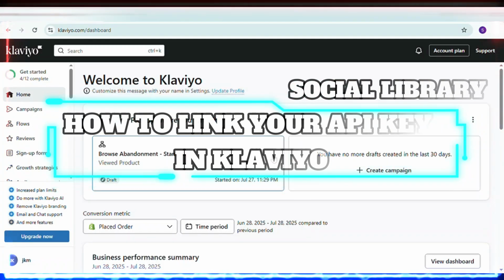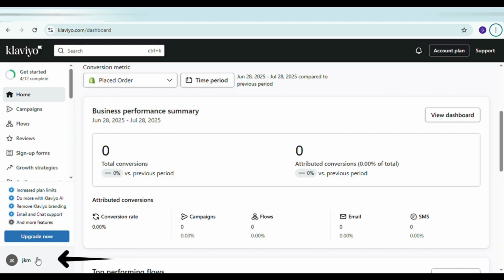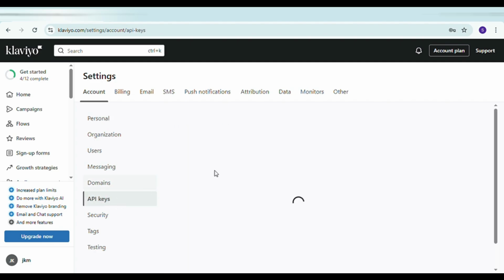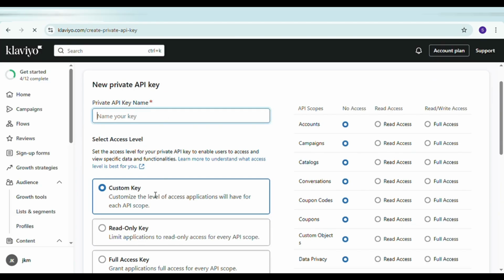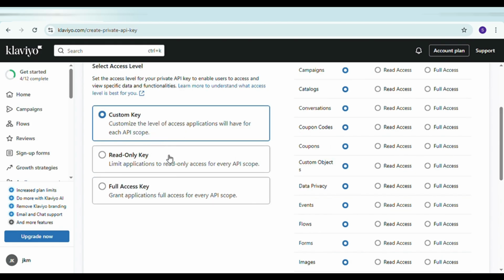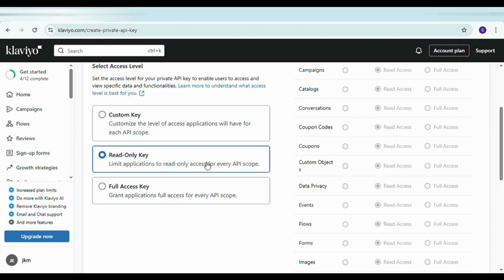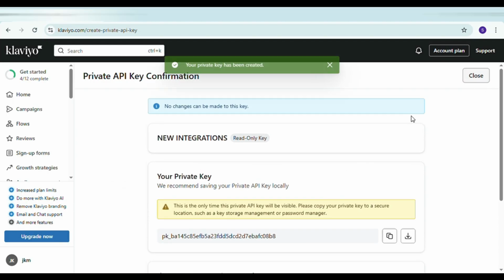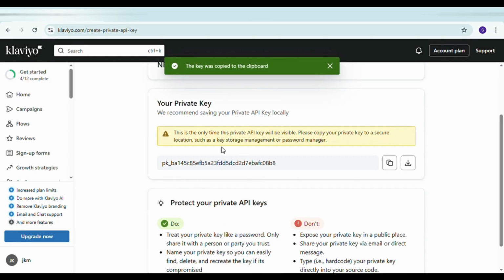How To Link Your Api Key In Klaviyo (Super Easy)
Linking your API key in Klaviyo opens up a range of powerful integrations with third-party apps and platforms like Zapier, Shopify, WooCommerce, and custom-built tools. This in-depth tutorial guides you through the exact steps to generate, manage, and securely link your Klaviyo private or public API key. Learn how to use the API for automating email campaigns, syncing customer data, and integrating external form submissions or purchase behaviors into your Klaviyo flows. Understanding Klaviyo’s API system can take your marketing automation to the next level with real-time actions and data sync.